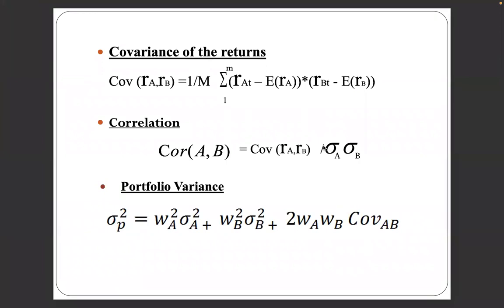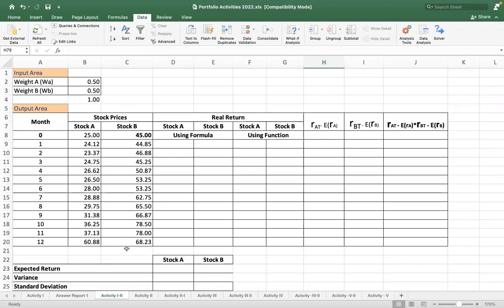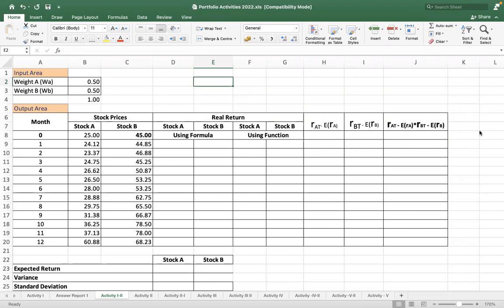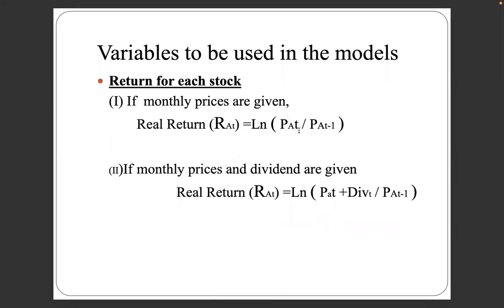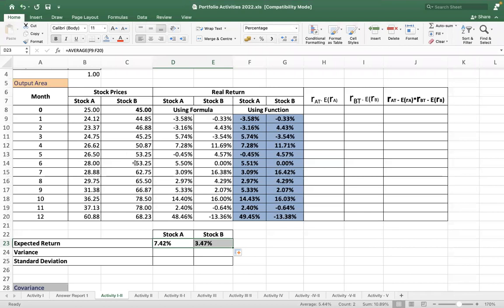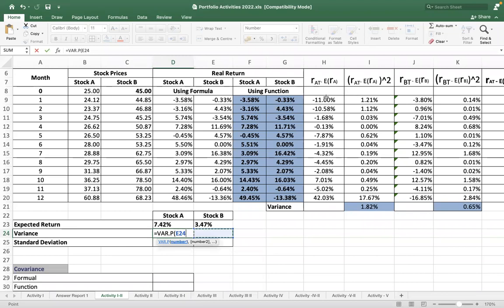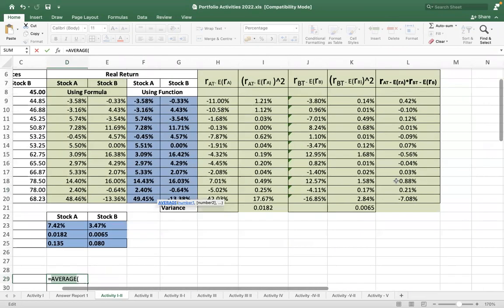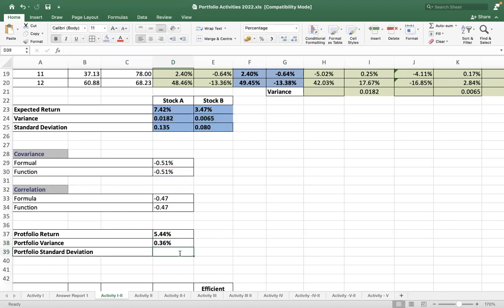Lesson 06 Selection of Portfolio Securities I